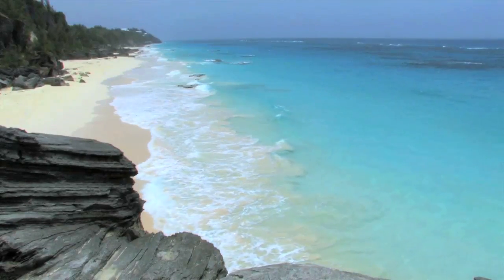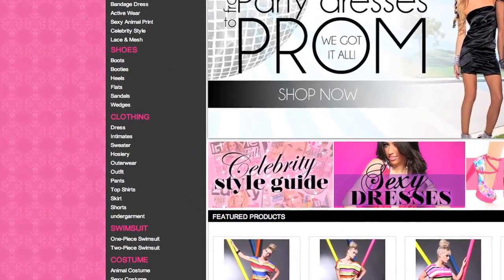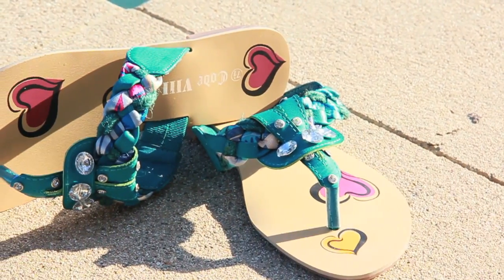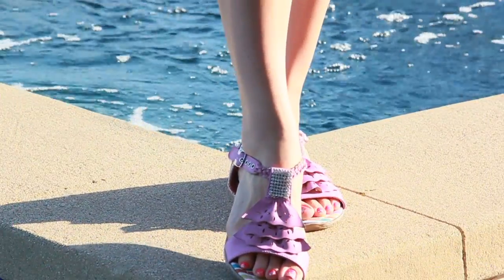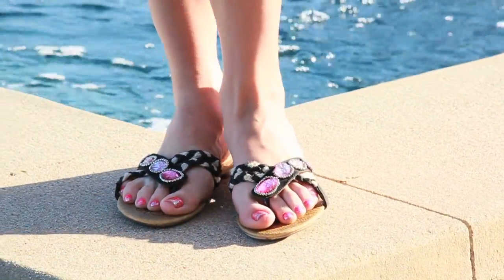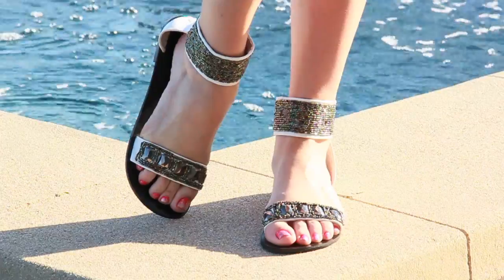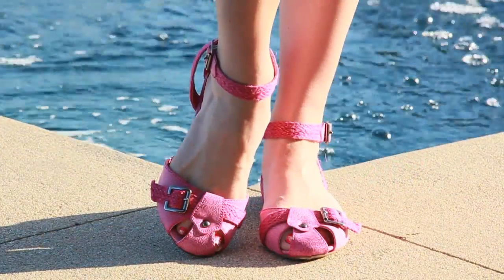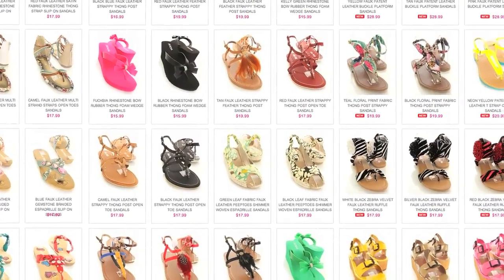Spring & Summertime Sandals